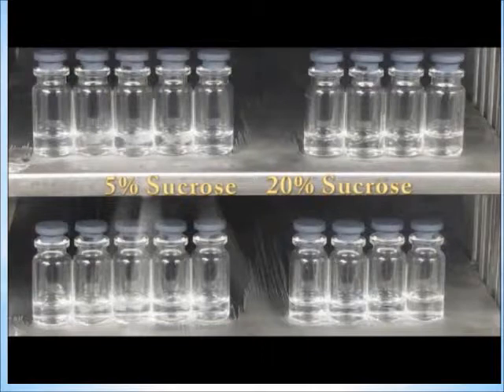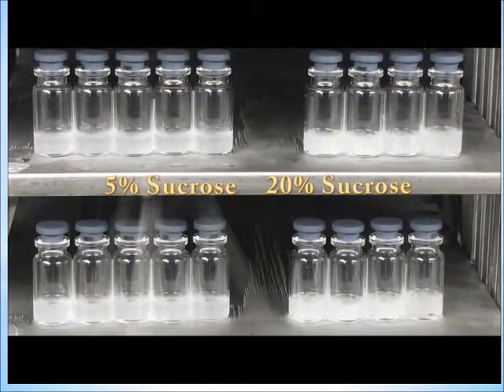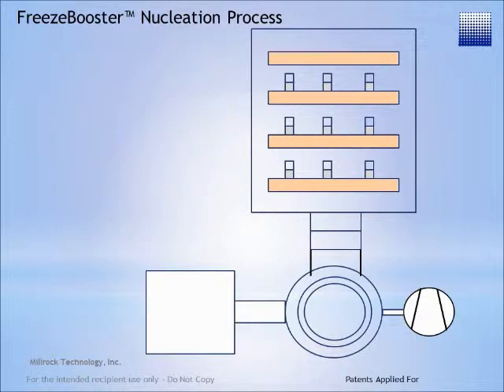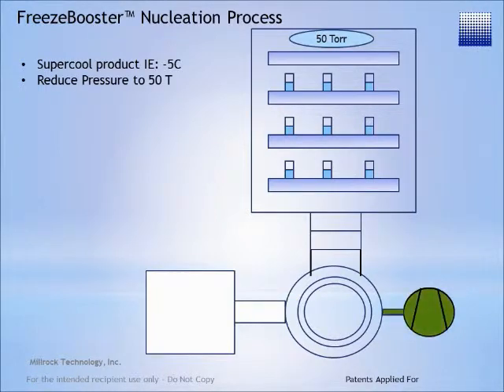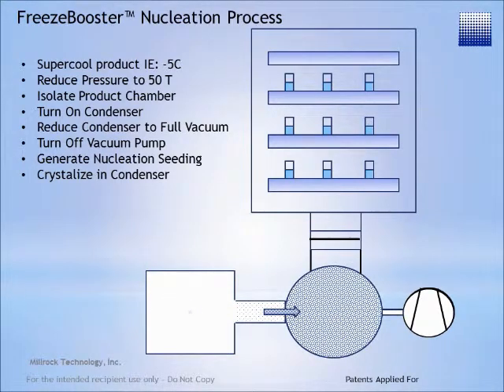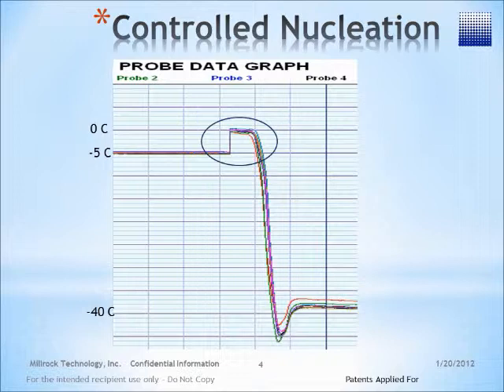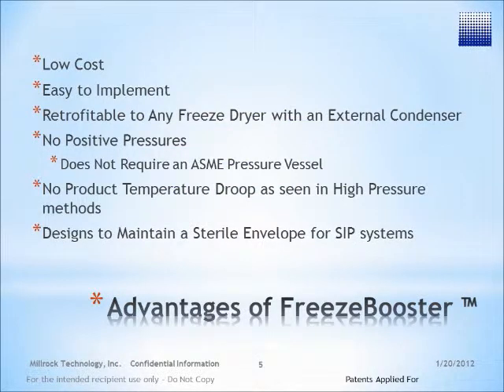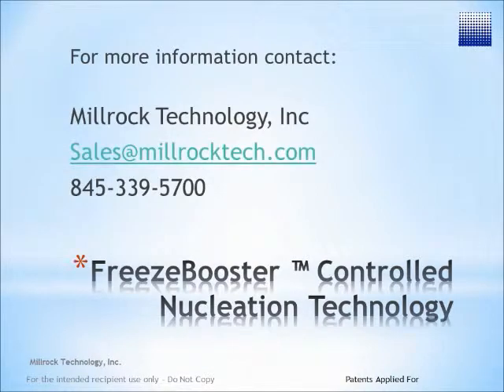FreezeBooster™ Nucleation Technology for Freeze Dryers - Millrock Tech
Millrock's FreezeBooster™ Controlled Nucleation Technology can be retrofitted to your freeze dryer. Patent pending method results in a uniform ice structure. Millrock Technology offers a method to promote controlled nucleation in most R&D and pharmaceutical freeze dryers, enabling the production of a uniform ice structure across all vials that improves product consistency and reduces the length of primary drying. Unlike other methods of Nucleation, Freezebooster™ has been proven to work on all container types that have been tested. FreezeBooster™ can be used on lyophilization systems in a range of sizes from laboratory to production. This unique process eliminates the need for pressure rated vessels and expensive modifications to equipment, while maintaining a sterile envelope. This video is a demonstration of the Lyostar 1 in use with Millrock's FreezeBooster Nucleation Technology.